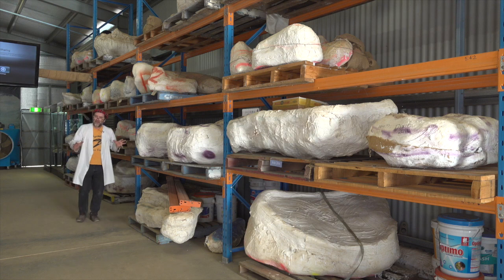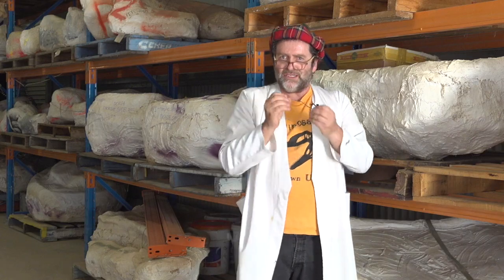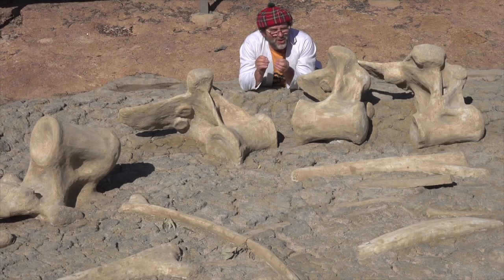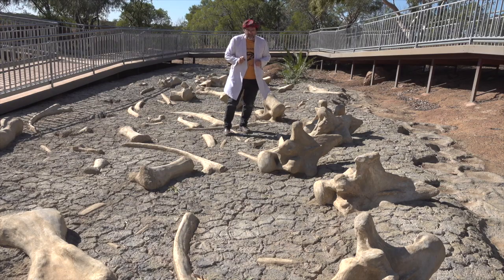Shadows of the Prehistoric Past: Winton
In August 2018, Professor Flint drove 10 000km to several of Australia’s most iconic fossil towns in order to help share in the stories of their stuff… To explore the prehistoric stories where humans now live, in the locations where those stories have been revealed.

Along the way, he made a number of videos that captured elements of some of those stories, and shared them on social media to tens of thousands of Australians. In a land that has been home to people for many thousands of years, this is but one way in which we who live here are able to connect to this extraordinary and ancient land.

These videos, now uploaded here on YouTube provide an insight into the individual locations and their stories.

This particular video tells the story of some of Australia's very own dinosaurs, found near Winton, and looked after by the good folk at the Australian Age of Dinosaurs.